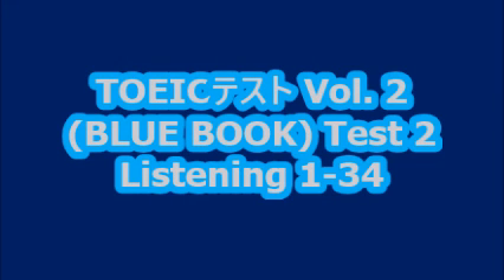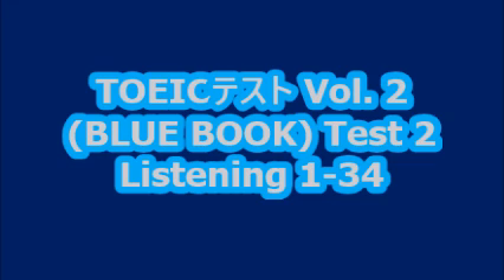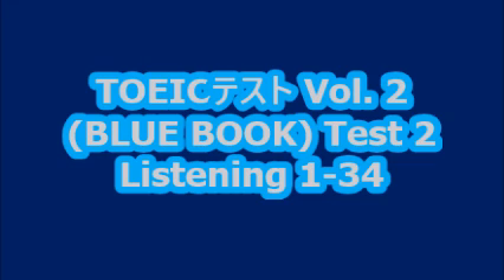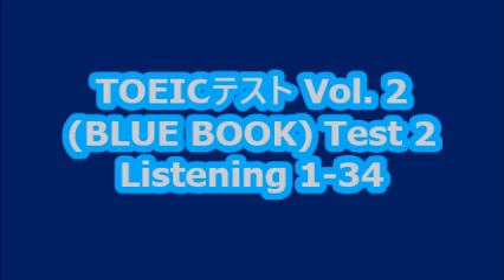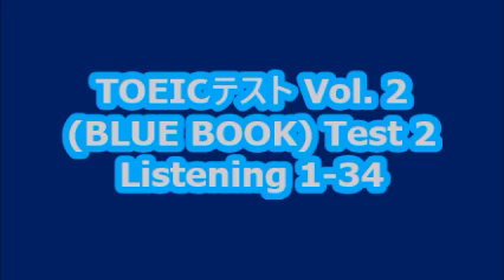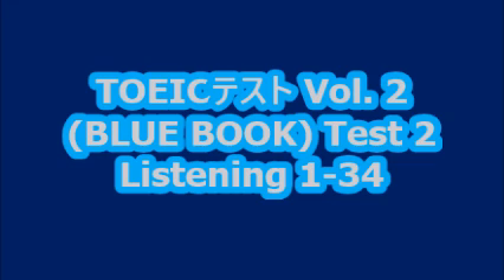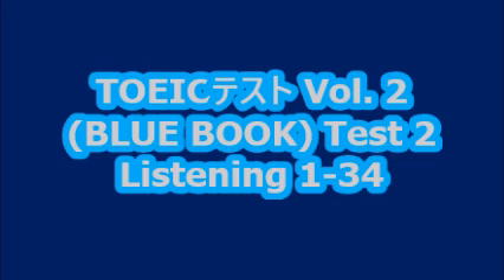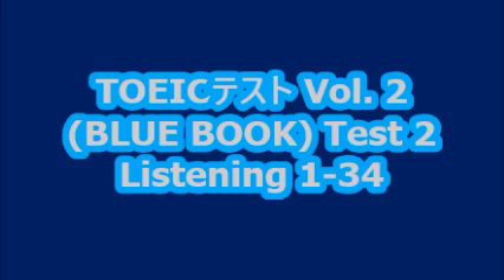TOEICテスト Vol. 2 (BLUE BOOK) Test 2 Listening 1-34